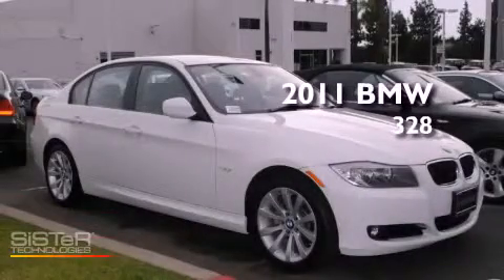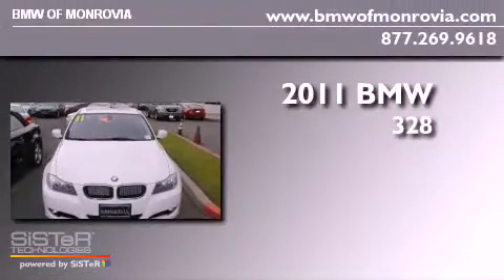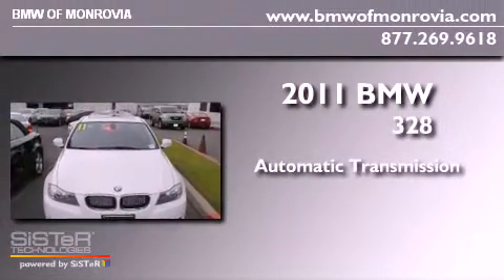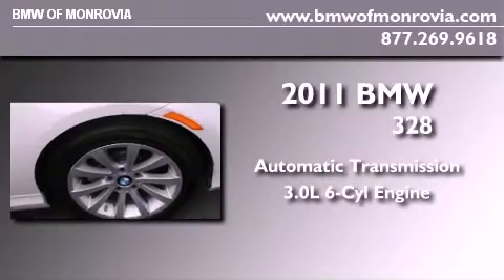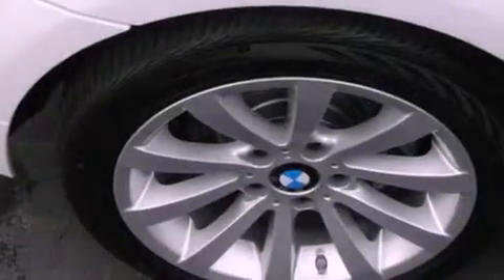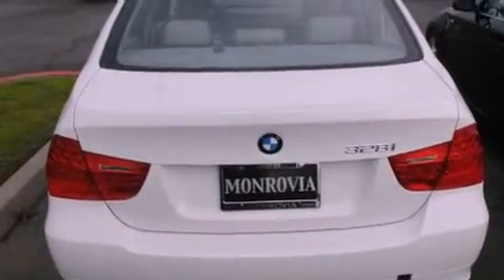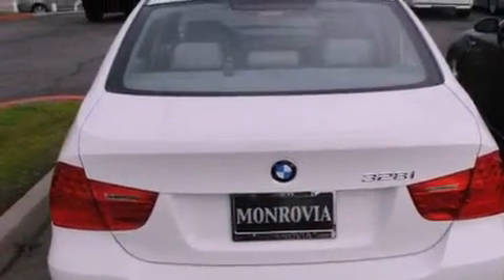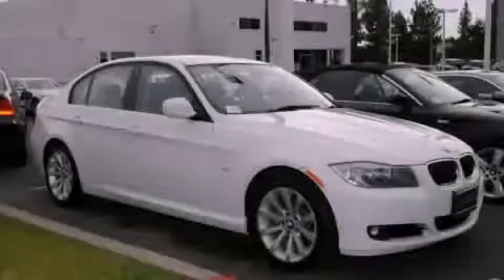2011 BMW 328 Monrovia CA 91016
Year : 2011
 Make : BMW
 Model : 328
 Engine : 3.0L I-6 cyl
 Trans . : Automatic
 Exterior : Alpine White
 Miles : 12,822
 Interior : Gray
 BMW of Monrovia
 2011 BMW 328 Monrovia CA